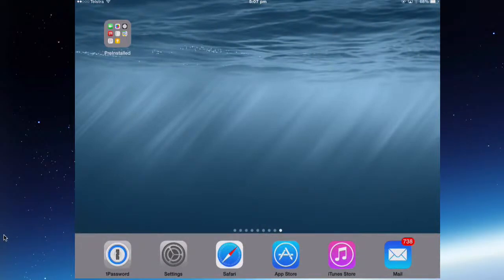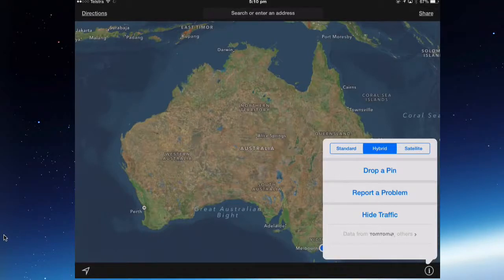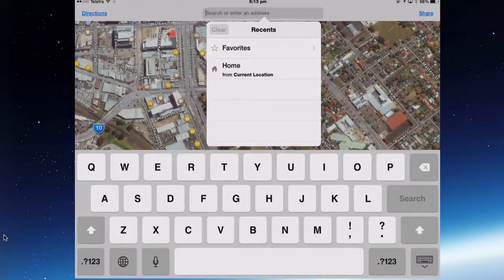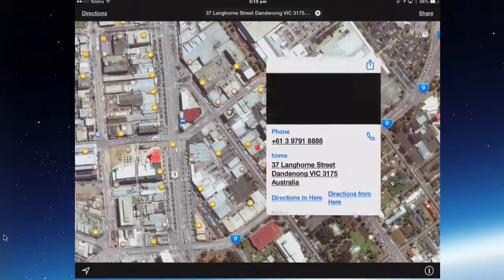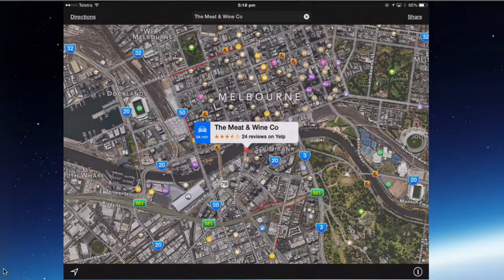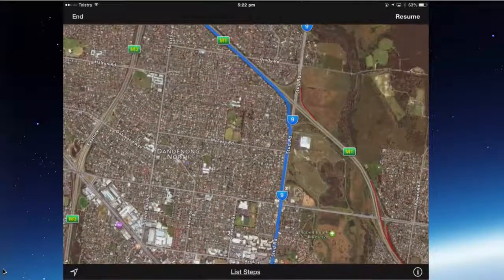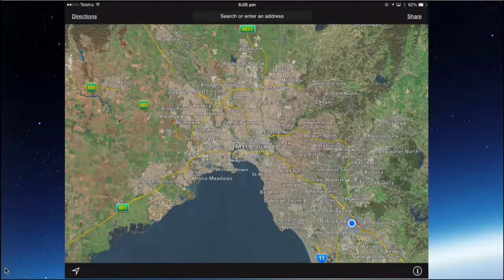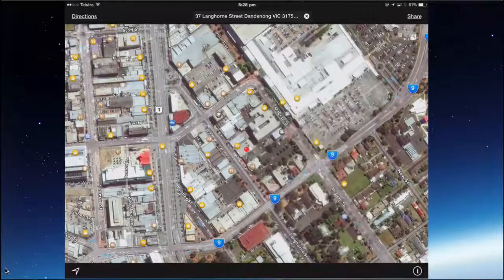Getting to know the Maps App on the iPad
In this video learn everything you need to know about using the Maps app on the iPad. You’ll get a tour of the interface, then learn how to enter your search criteria and plan a route. Learn turn-by-turn navigation, use Siri to guide you, directions to your contacts, create bookmarks and Favourites and 3D maps. It also shows you how you can use third party apps,